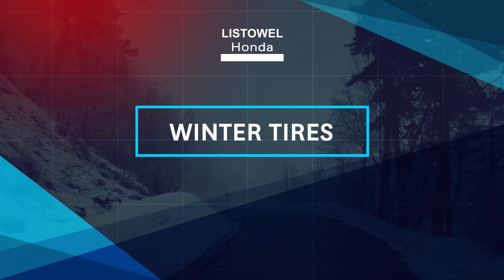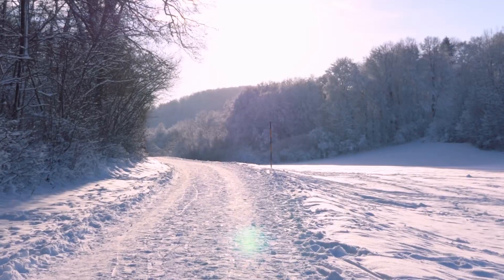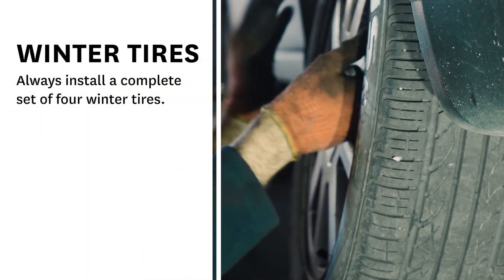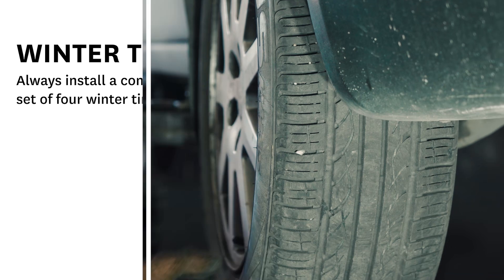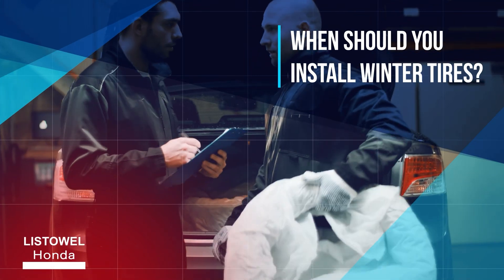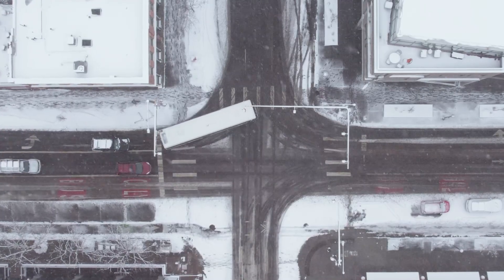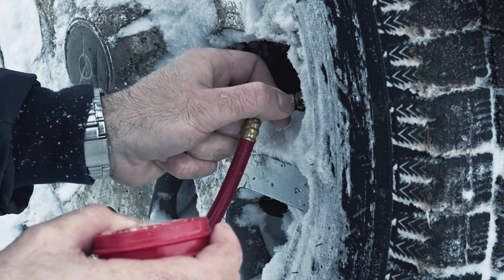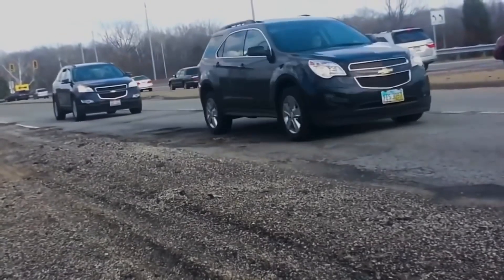Listowel Honda - Winter Tires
Listowel Honda shares information regarding winter tires. We discuss when to install them, how to identify winter tires among other useful pieces of information to assist you in preparing for the winter season and ensuring the safest operation of your Honda.

Listowel Honda

1020 Wallace Ave N,
Listowel, ON N4W 1M5
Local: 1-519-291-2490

Government of Ontario, Ministry of Transportation. “Winter Driving: Shareable Resources.” Ministry of Transportation, 25 Oct. 2013,

“When Should You Put on Winter Tires &; Take Them Off? (By Province).” Canada Drives,

Ontario.ca. “Winter Driving” Ministry of Transportation,6 Dec. 2016,